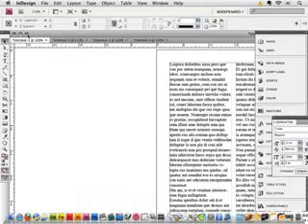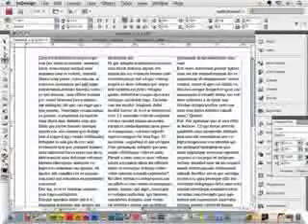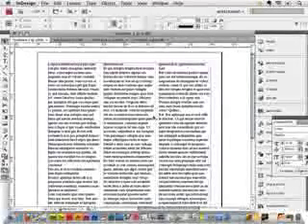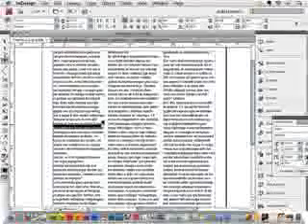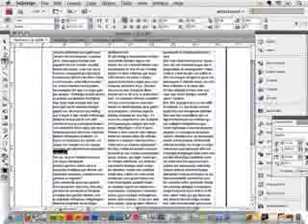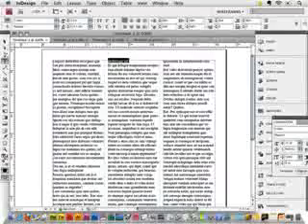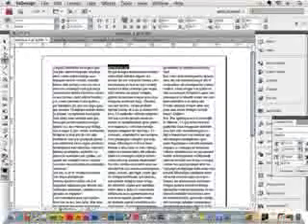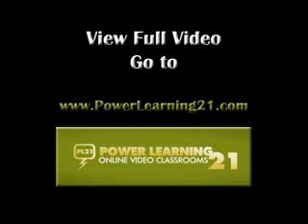Adobe InDesign - Typography Tips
We'll cover some basic but critical typography skills using Adobe InDesign CS4 including kerning, leading and paragraph composition.